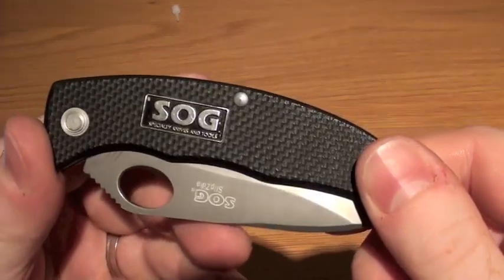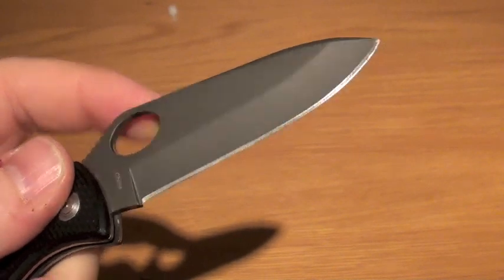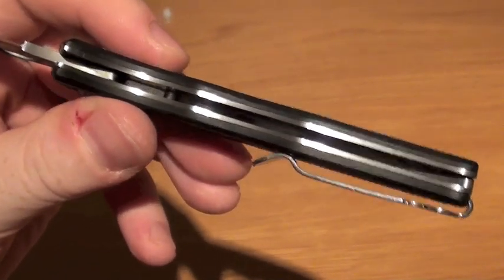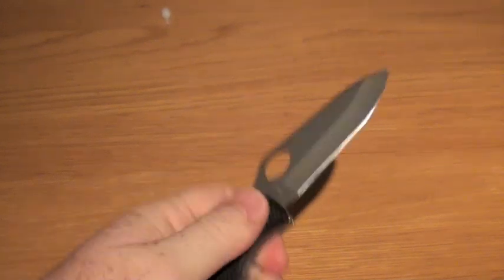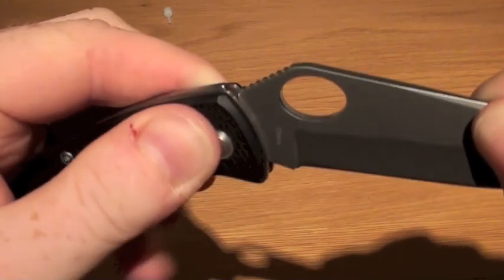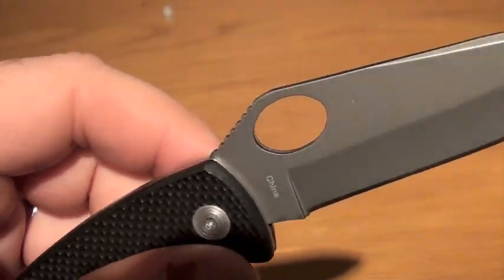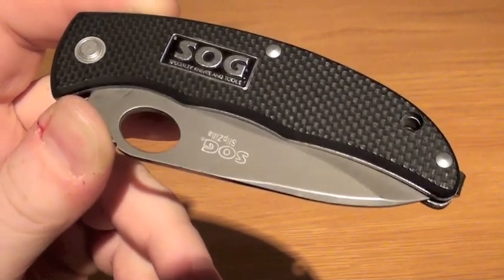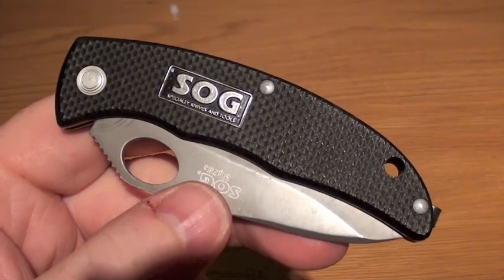SOG SlipZilla (UK Legal) Knife Review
Camera Canon G7
Victorinox SAK's
SJ CAM
Bushcraft supplies

Dog recommendations:

Training Gear